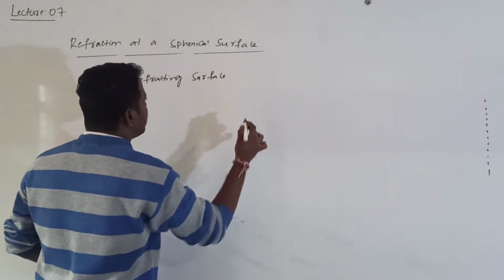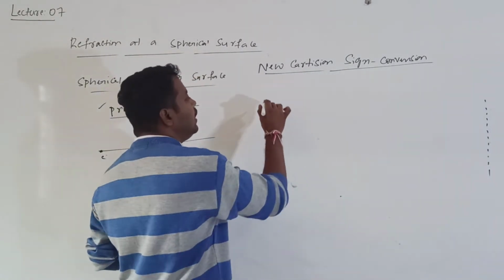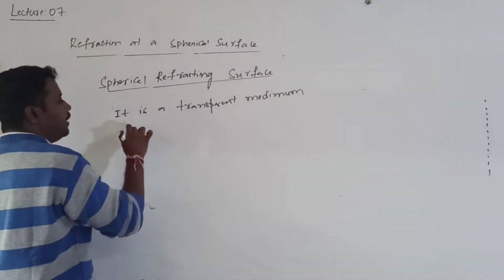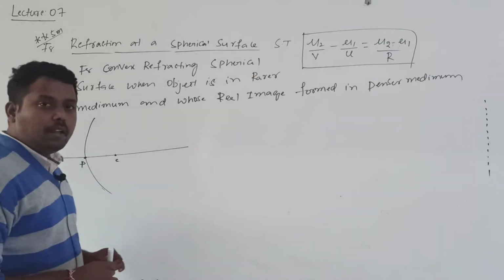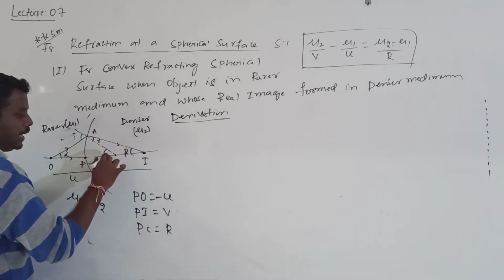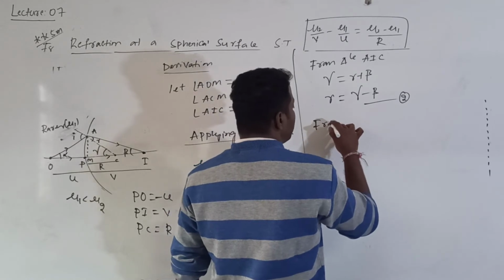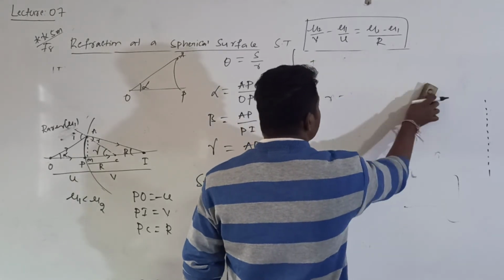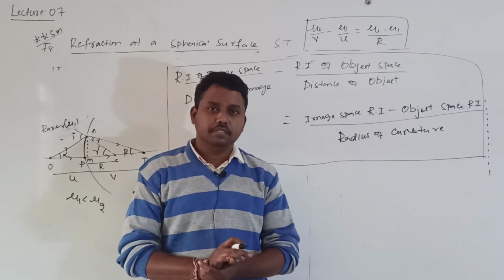LECTURE - 07 | II PUC PHYSICS | RAY OPTICS | BY ASHOK SIR